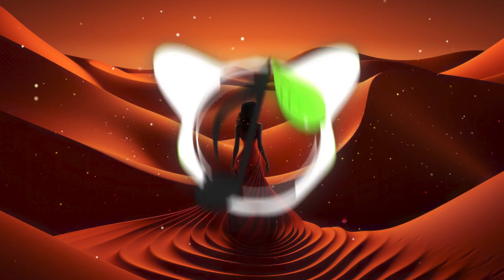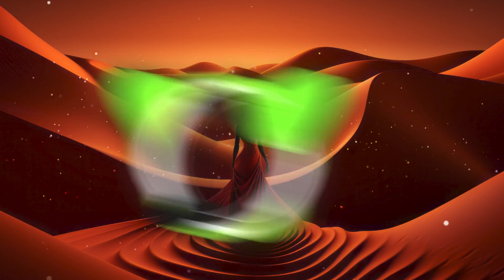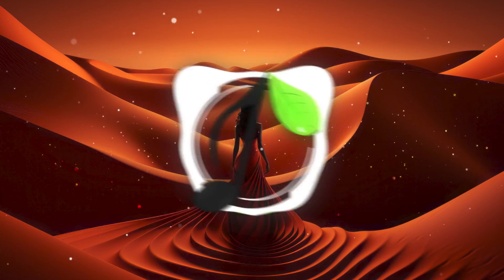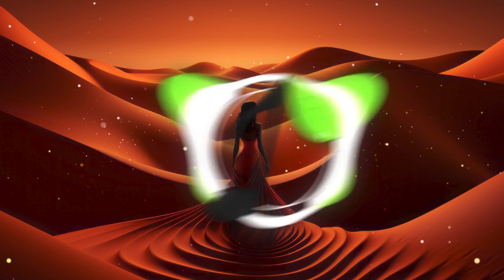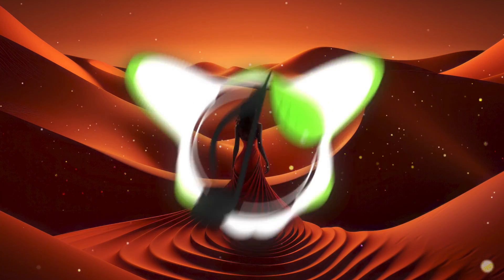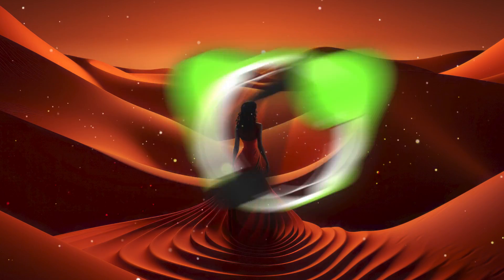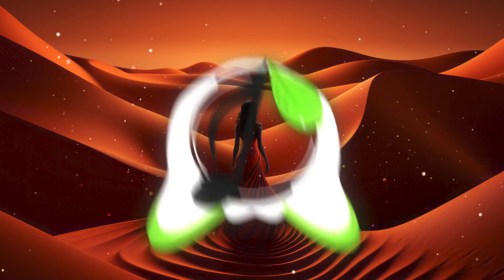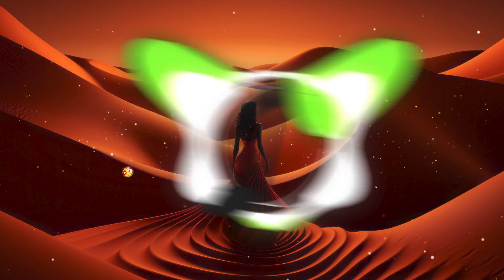GTA - Red Lips (feat. Sam Bruno) (PERSONA NON GRATA Remix)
ʕ•ᴥ•ʔ GTA - Red Lips (feat. Sam Bruno) (PERSONA NON GRATA Remix) ʕ•ᴥ•ʔ

➞Add me on Snapchat for your daily dose of Jompz: Jompahej

➞Intro made by Nils Bakker.